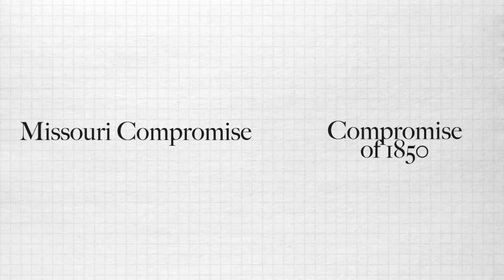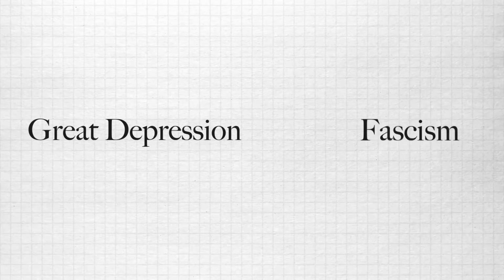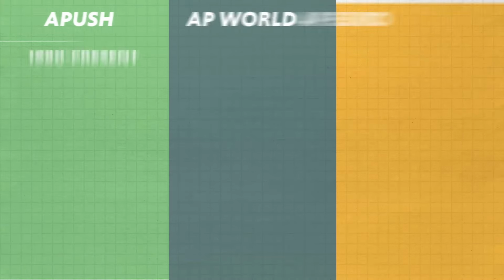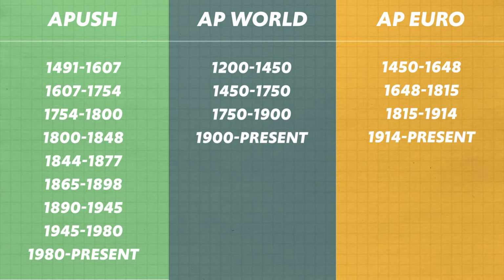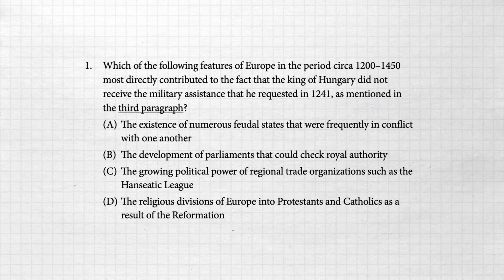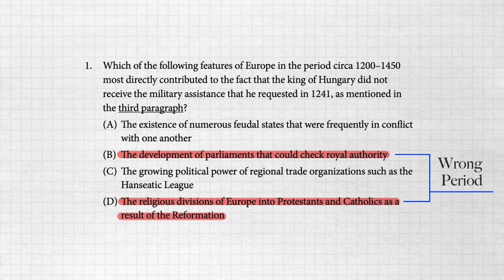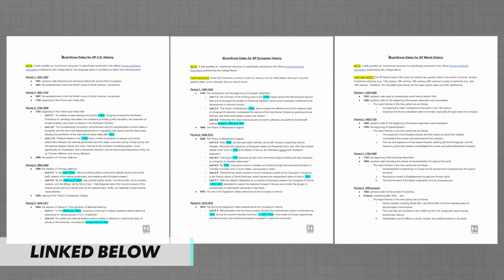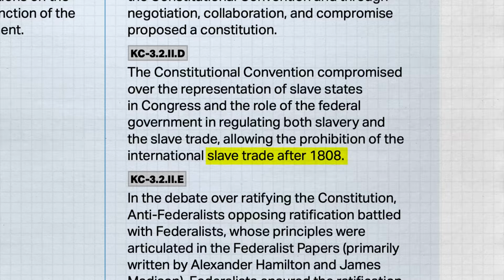Do You Have to MEMORIZE DATES for APUSH, AP World, and AP Euro? (NO, but also YES...)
One of the most frequently asked questions I get from students of APUSH, AP World, and AP Euro is whether they have to memorize dates. The answer is kind of yes and kind of no. In this video I (Heimler) explains exactly which dates you need to know and which you don't.